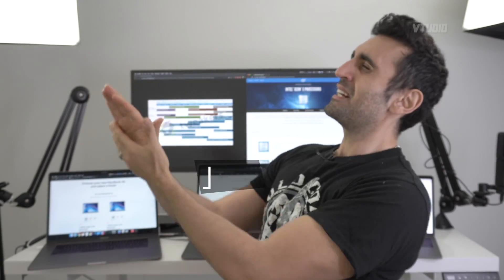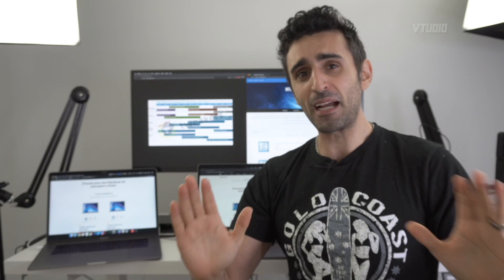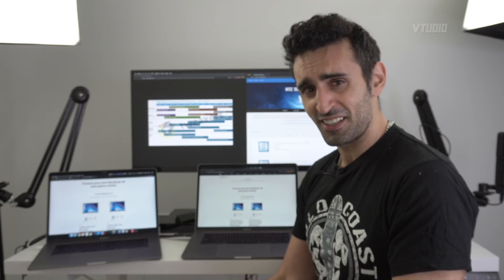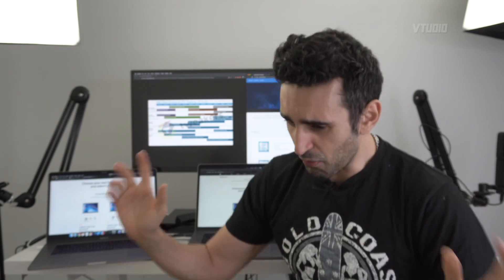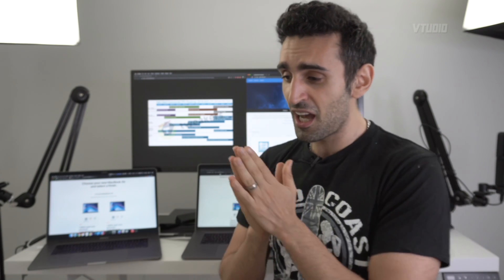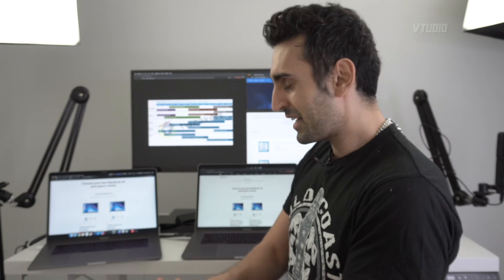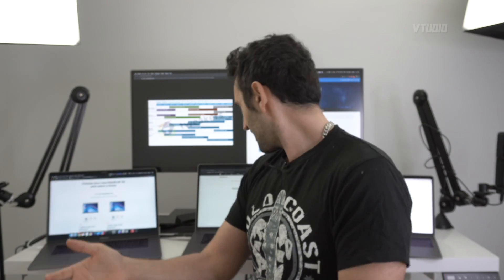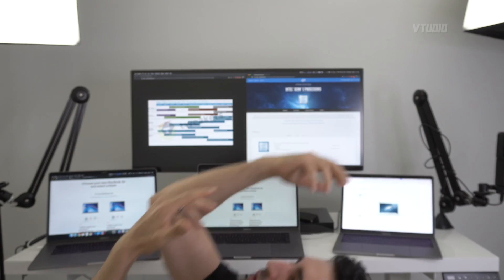Apple 16-inch MacBook Air... not Pro? - Intel's 10th Gen CPU Analysis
In today's episode of Mac Rumours we investigate the possibility of a 16" MacBook Pro vs the reality of a 16" MacBook Air.

Intel just released the 10th gen CPUs are no suitable 45W parts were in sight until at least 2020. So if we are getting a MacBook Pro it will have either the same CPUs are the current 15" or an overpriced server enterprise grade Xeon Mobile CPU with no performance benefits other than being able to be turned on for a year would requiring a restart.

So that leaves us with possibility an updated GPU from AMD with 7nm Navi, which would be cool, but nothing has been confirmed as of yet.

Looking at the MacBook Air possibility however, we can see that Intel have announced 10th gen CPUs with bumped performance and 2x the graphics, AX wifi, HEVC encoding and the lot. These CPUs scale between 9W to 26W which fits in the MacBook Air's 7.5W frame... if we increased the chassis.

Apple likes to sell products in pairs with an iPhone and iPhone Max. 13" and 15" MacBook Pro, and 21" and 27" iMacs. However, the MacBook Air is currently only sitting at 13" after the 11" was ditched a few years ago. Leaving a gap for a second screen sized air.

So.. 16" MacBook Air... Are you excited?